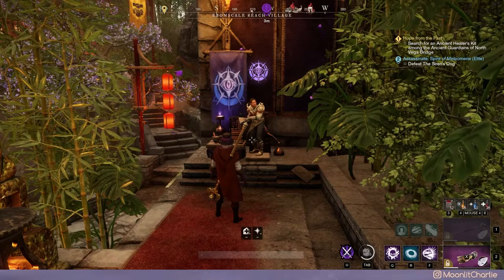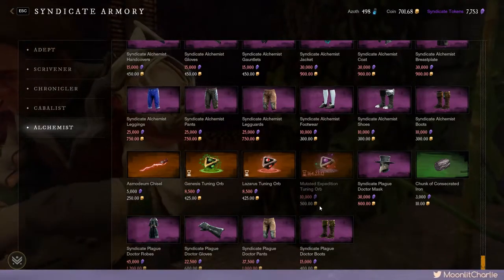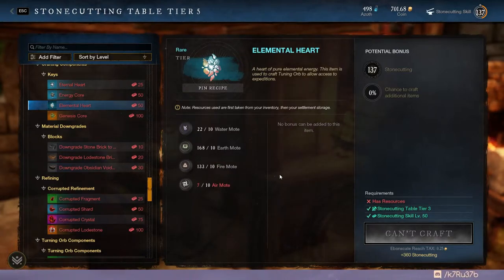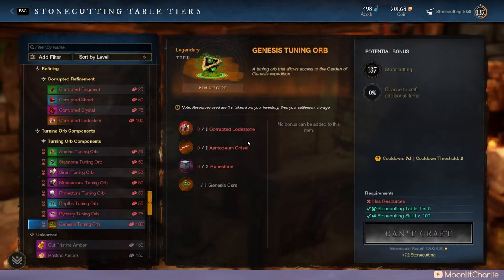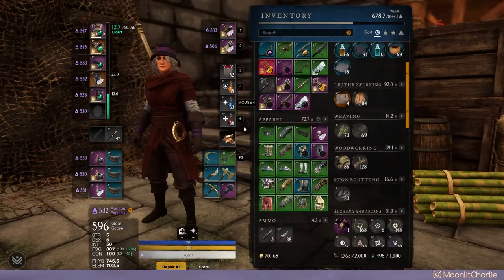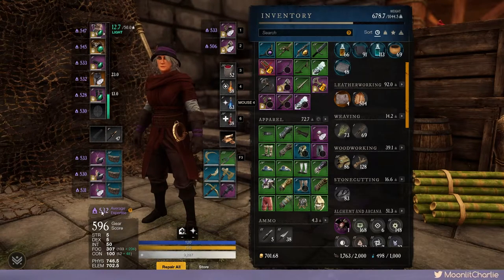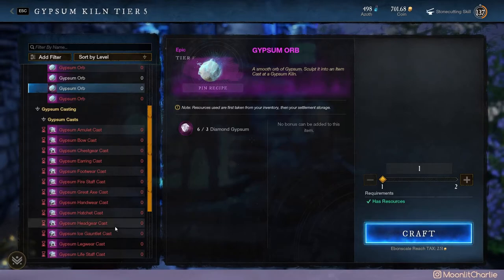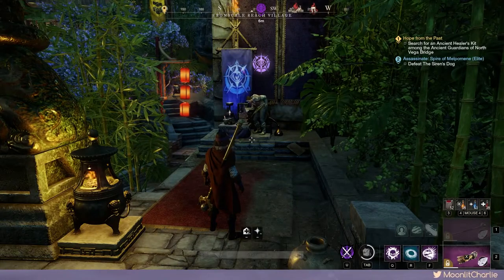January Patch - New world - QUICK UPDATE - NEED TO KNOW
Quick video on some of the need to know updates added in the New World January Patch. Let me know if you want a more in depth video on all the changes and Patch notes!! Will be doing more videos on the Mutation Expeditions as well :D